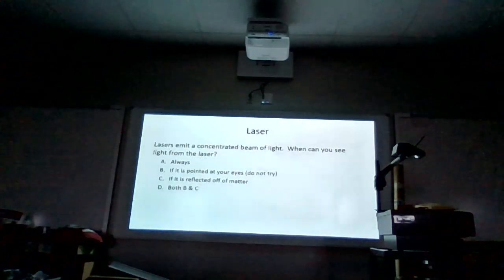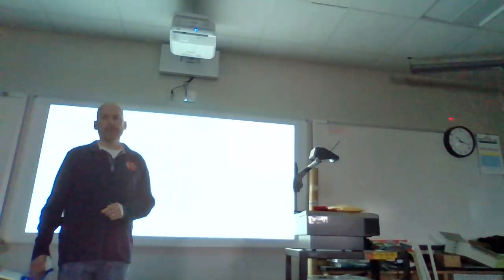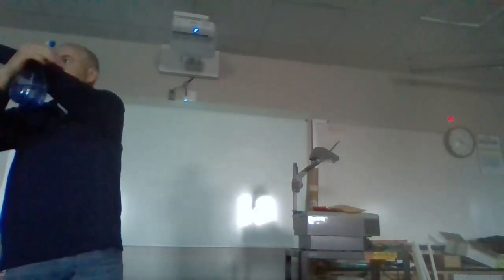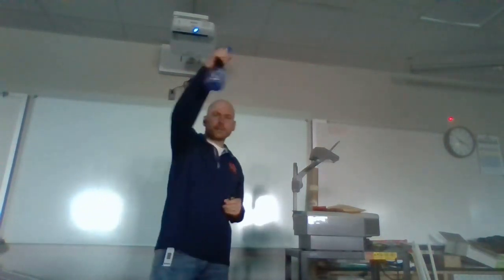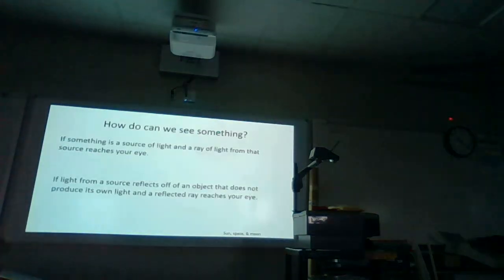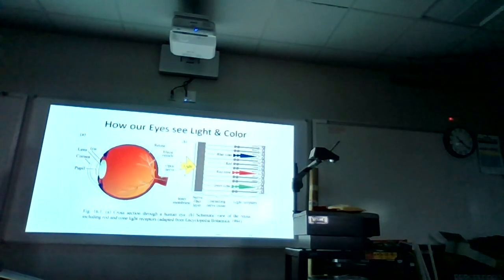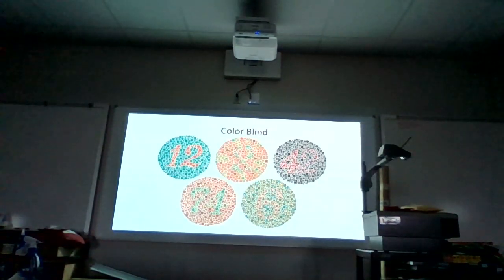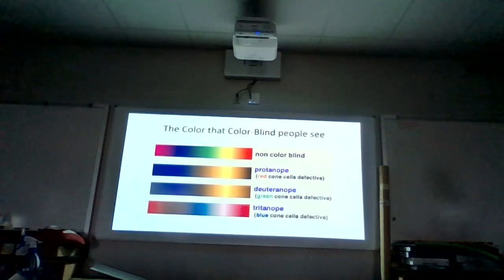Color of Light and Paint Apr 21, Intro Physics